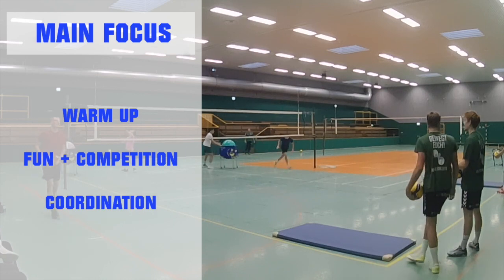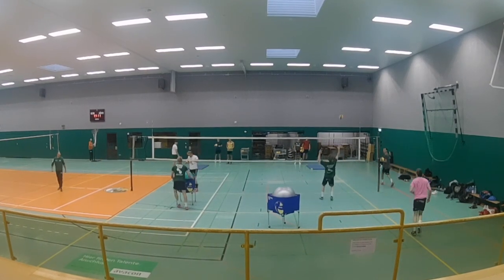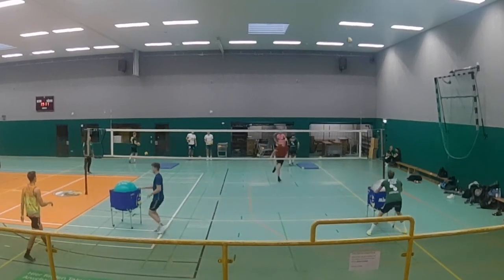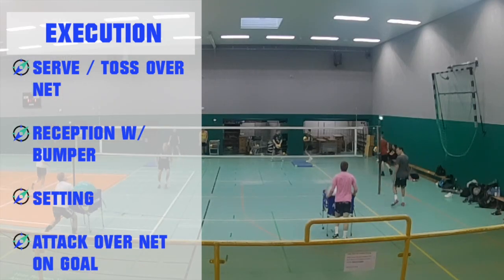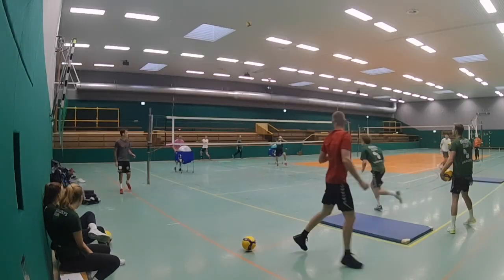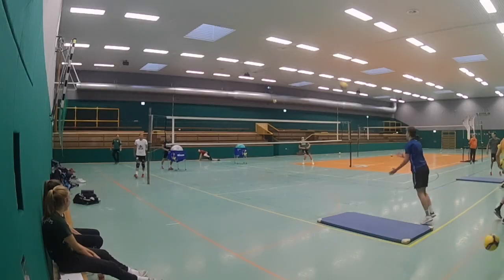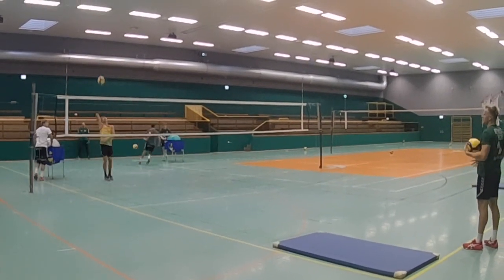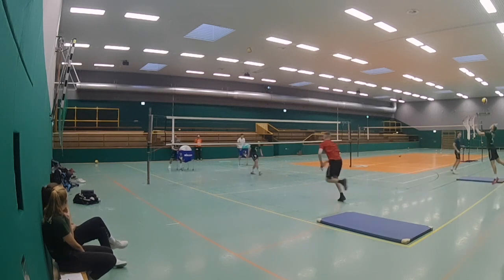BUMPERVOLLEY - crazy warmup to have a funny start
In this video I show you a funny kickoff-game for your warmup. You will need a pezziball or bosu, and baskets, to build up the game. Give your players some time to get into this coordinative challenge...

For more tricks and drills subscribe to the channel and get more videos with fantastic exercises and ideas how to improve your game and get better at volleyball as an individual player.

SOCIAL MEDIA
Catch me here:

PHILOSOPHY
Volleyball compass is an cooperation with volleyballkompass.